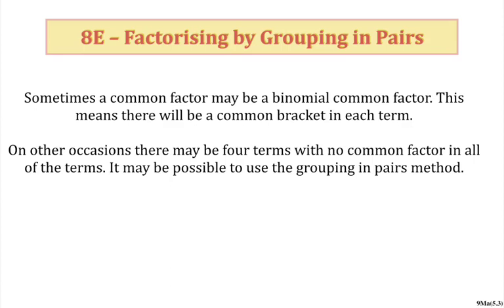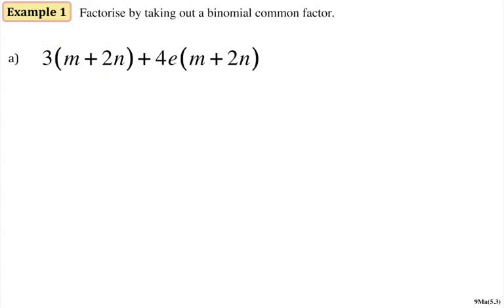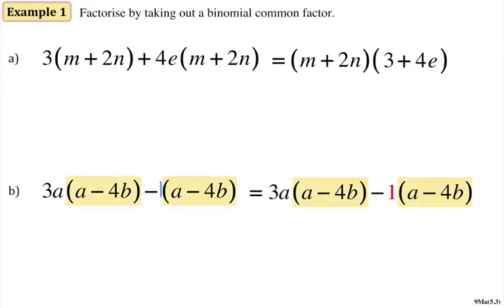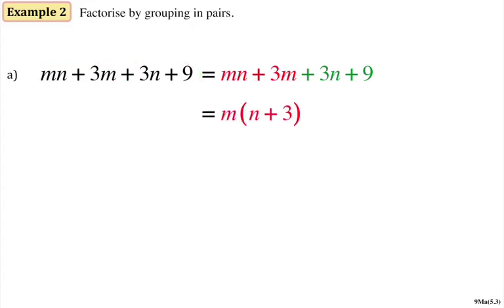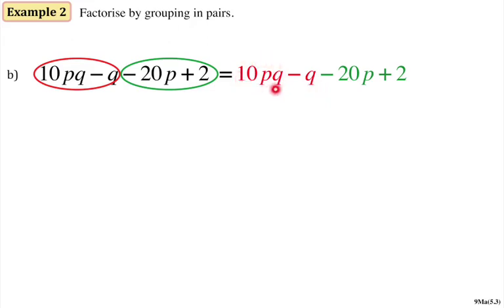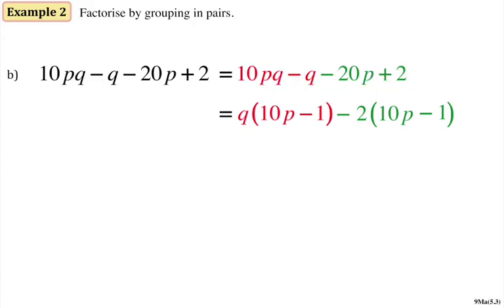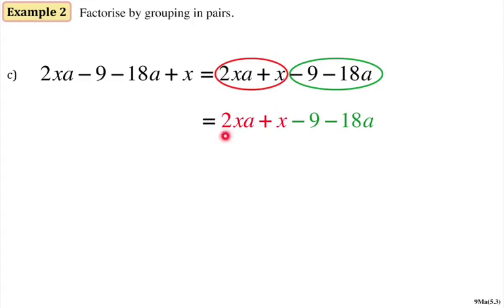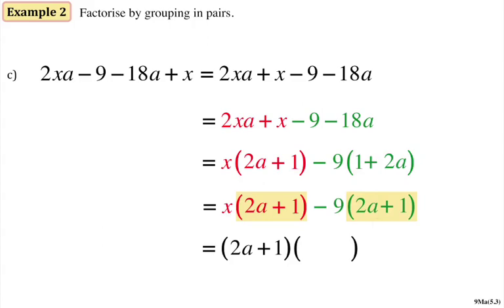9Ma Ex 8E Grouping in Pairs MOVIE